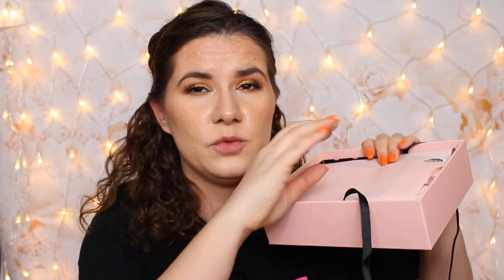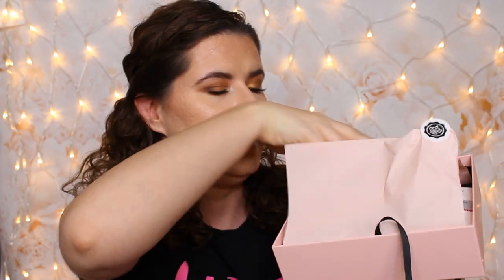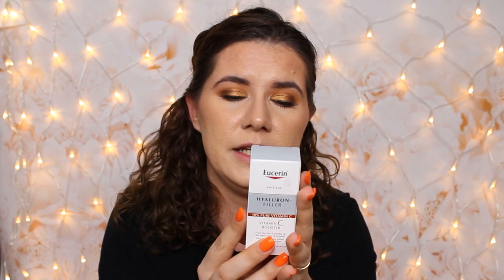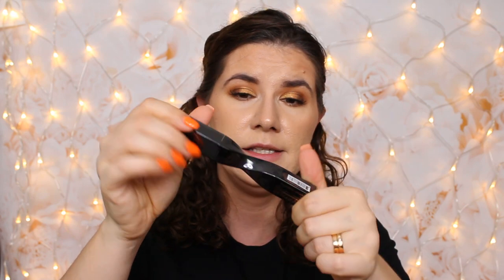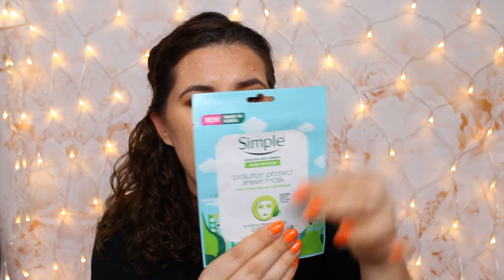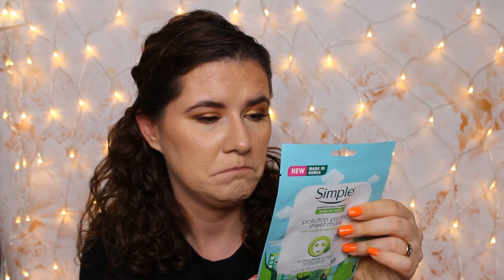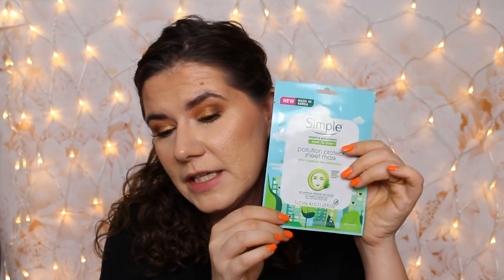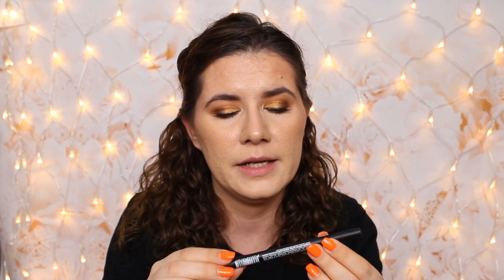Unboxing October GLOSSYBOX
Svenska/Swedish